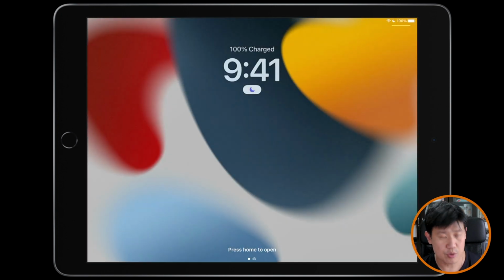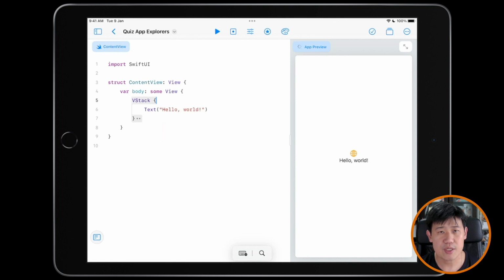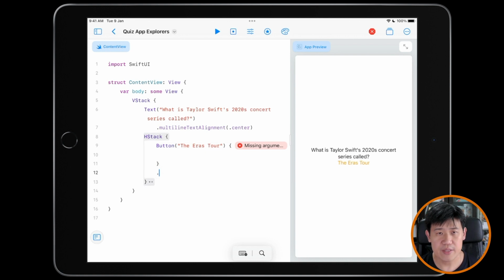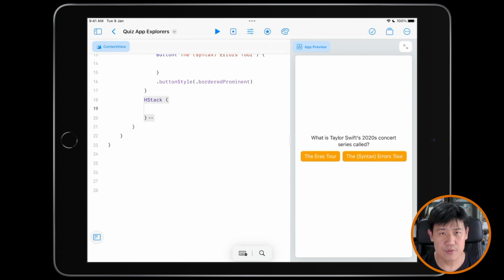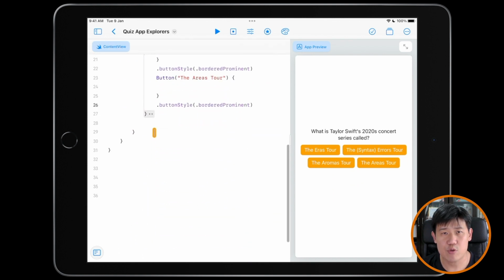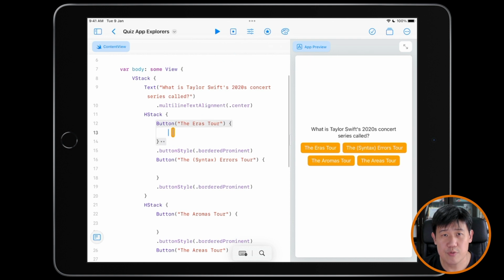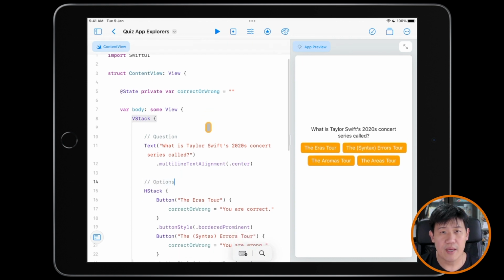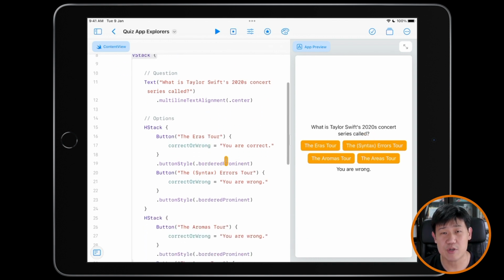Swift Explorers Unit 4.1: Quiz App